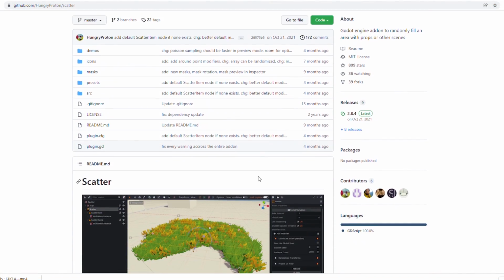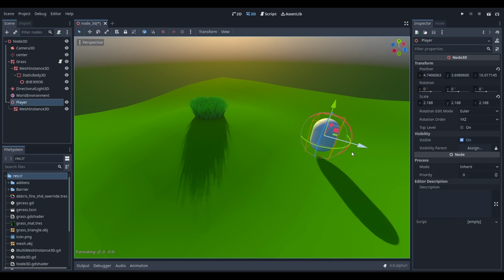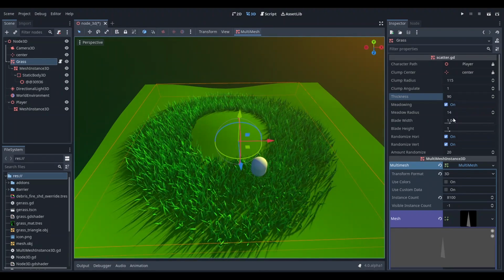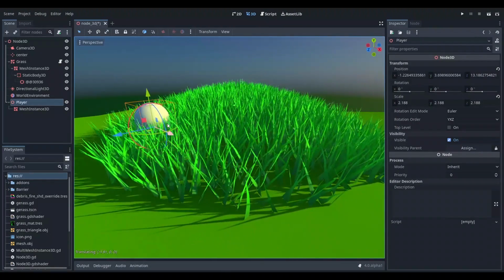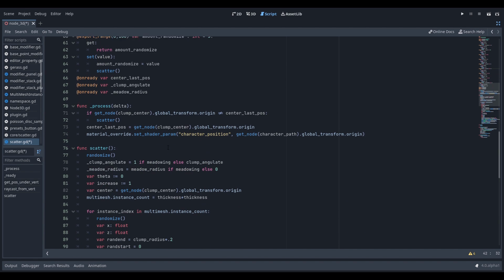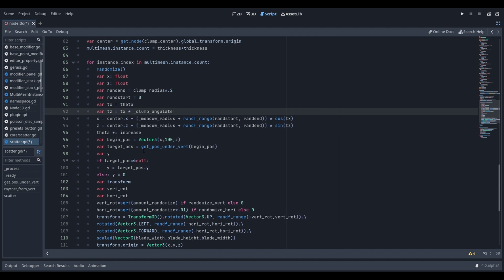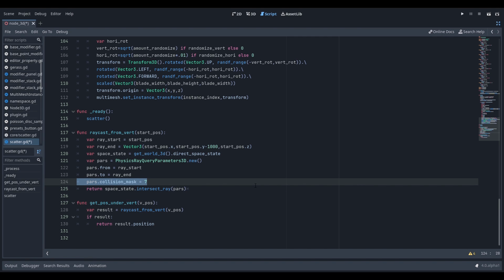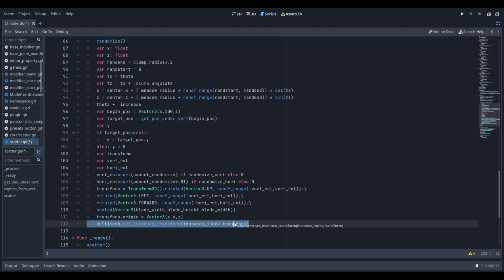I Accidentally Created a Scatter Tool for Godot 4 (Not Entirely by Accident Though)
I wanted to bring in some vegetation to my demon game but Hungry Proton's Scatter plugin has not yet been upgraded to Godot 4 (as of 6 Feb 2022). Necessity is the mother of invention -  I made my own. It's not as complex as his but it's fine for what I need. It uses raycasting to detect the terrain mesh (I think Hungry Proton's uses the mesh tool and packed arrays, although don't quote me on this).